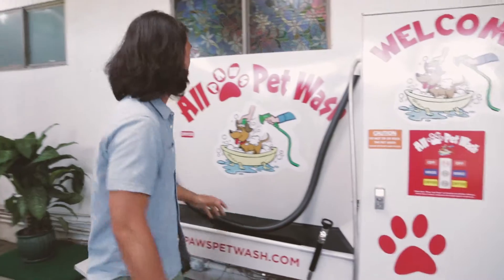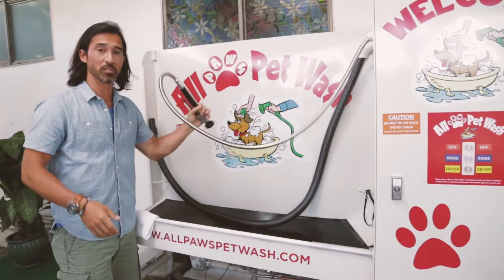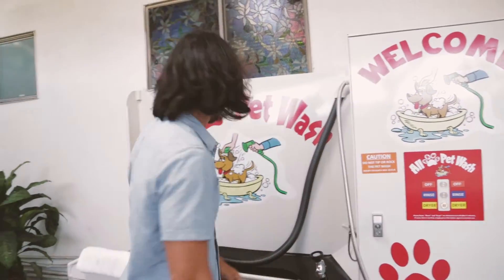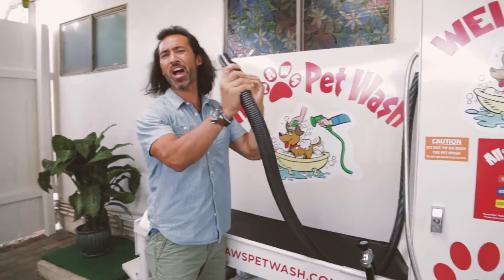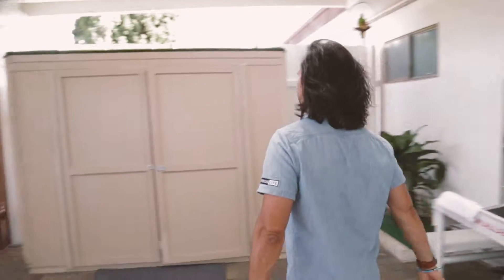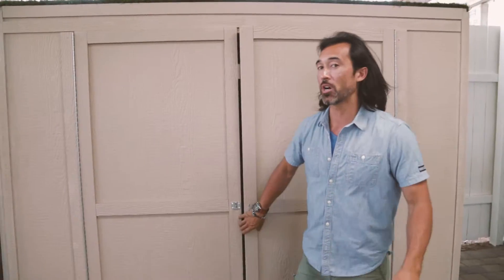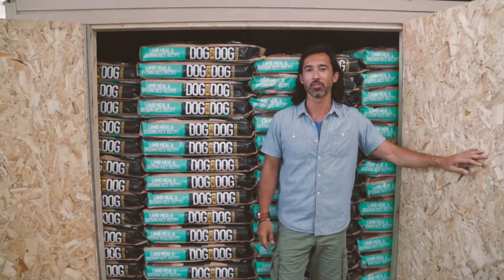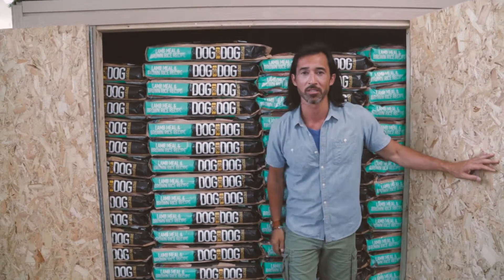Save Our Shelter and All Paws Pet Wash - Show Outtake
Check out this clip of Emmanuel from Save Our Shelter explaining how to use an All Paws Pet Wash Unit! This episode features the San Gabriel Valley Humane Society.